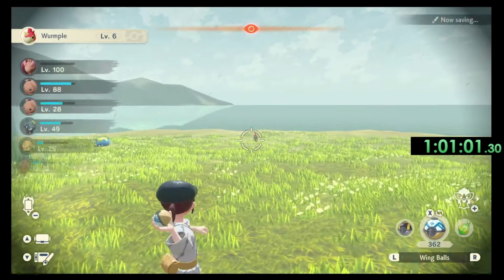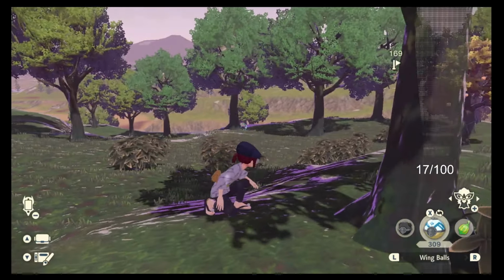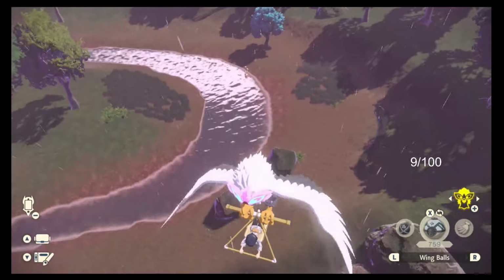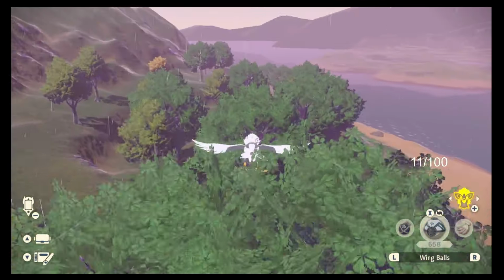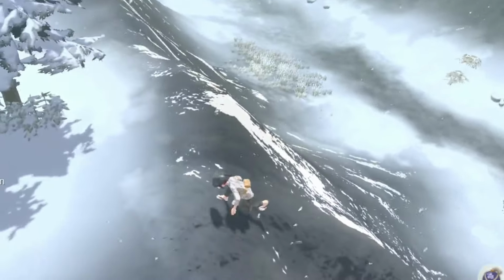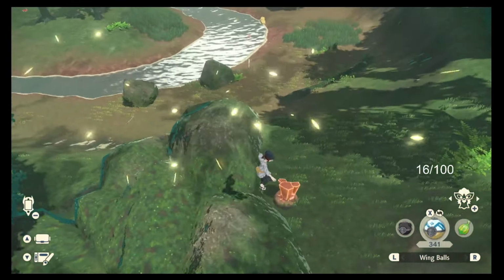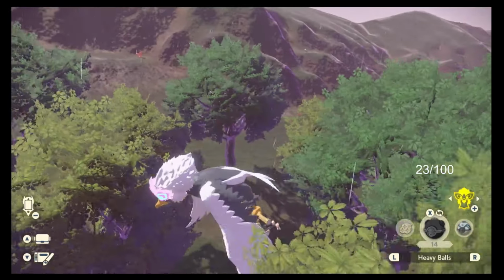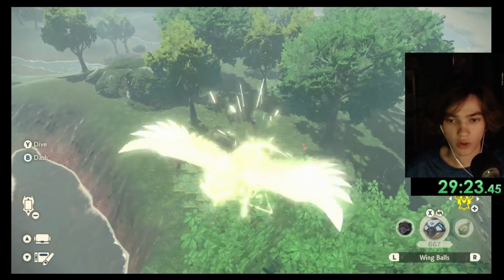that one time I tried catching 100 shiny lopunny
The most serious unserious video about lopunny.

this video was really just me trying to get this footage off my computer. this didnt turn into a video for a while because i just wanted to scrap it.  I ended up getting over 2 boxes of shinies and a few alpha shinies so I thought it was worth to share.

These are the reasons why I was going to scrap the video. The video quality is bad, the concept is funny but doesnt lead to anything(I needed to add like challenges and something else to push for), and I wanted to do other things.

Thanks a lot for the support on everything. bigger things ahead.

10,978

Gate - Pokemon B/W